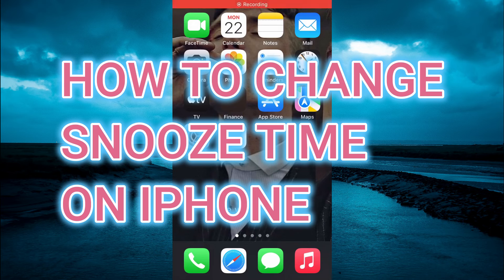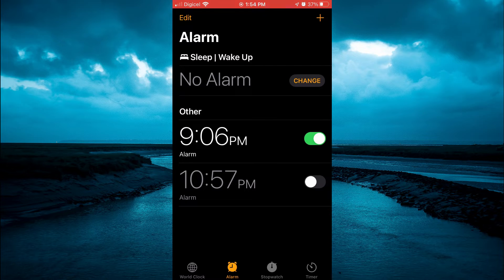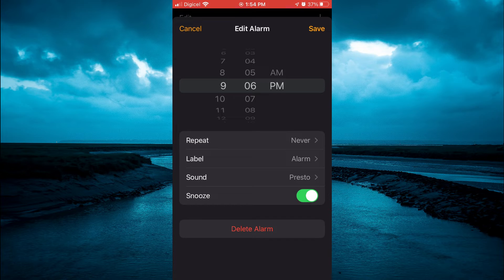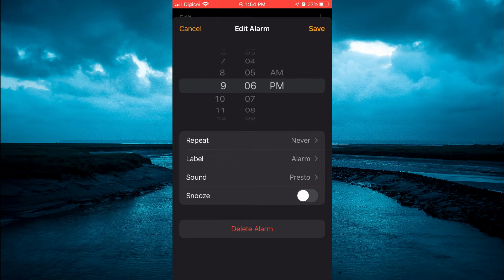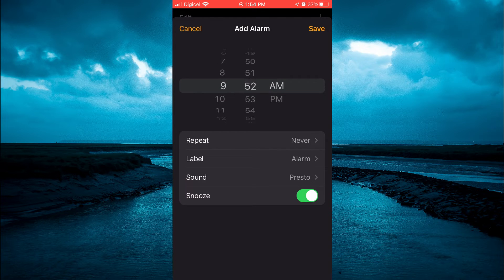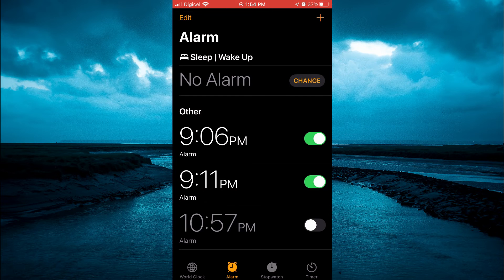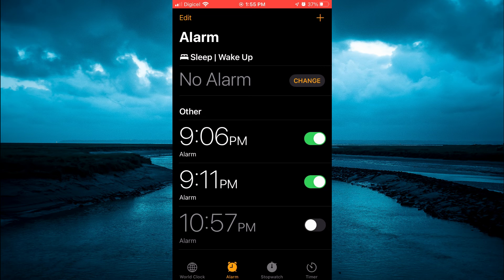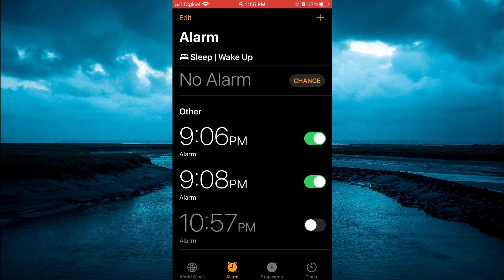HOW TO CHANGE SNOOZE TIME ON IPHONE